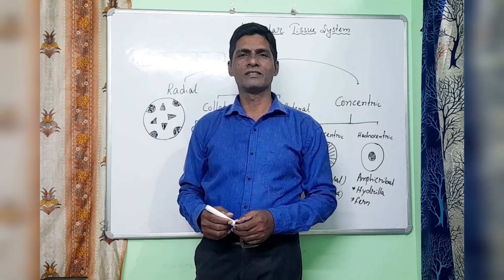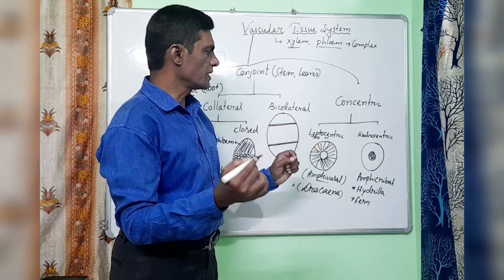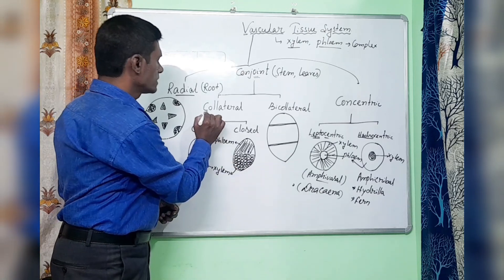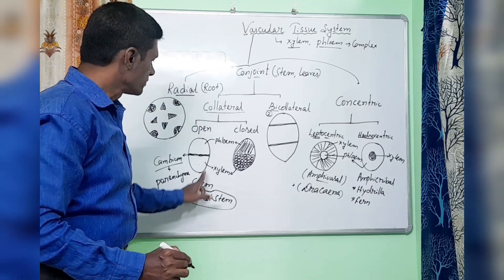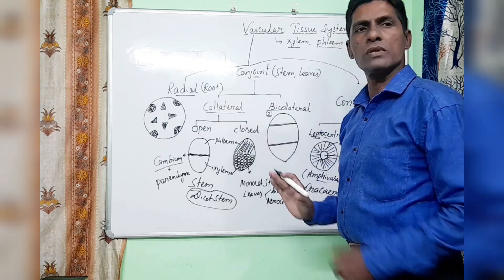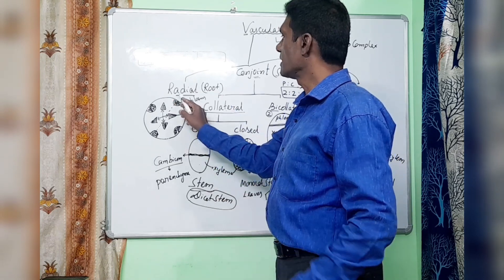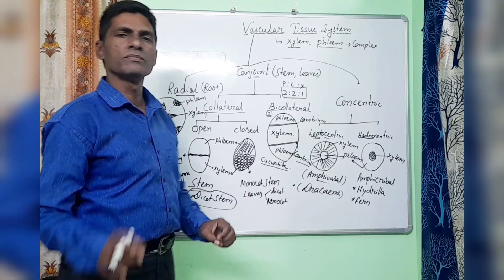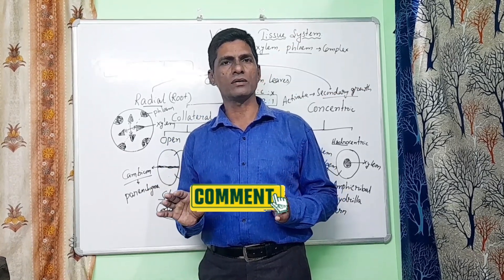Vascular tissue system || Anatomy || 11th class ||neet|| Bio neet.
hello everyone,
This video is on Anatomy vascular system NEET topic.